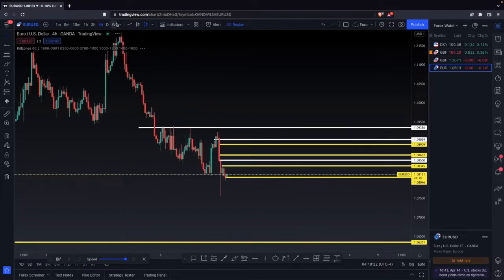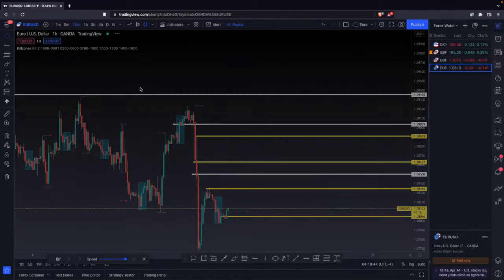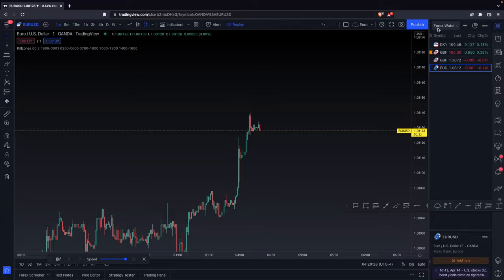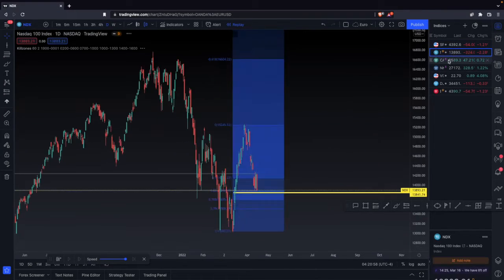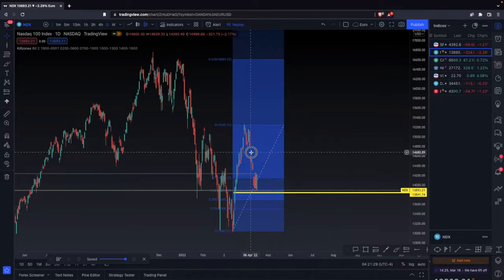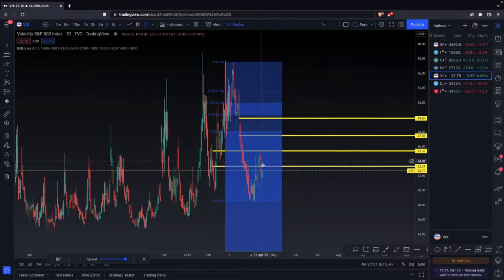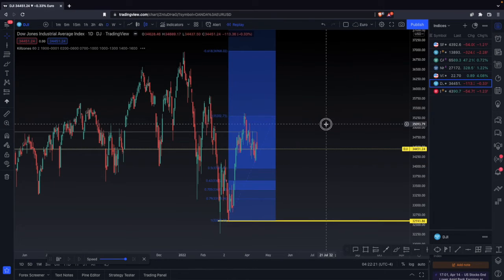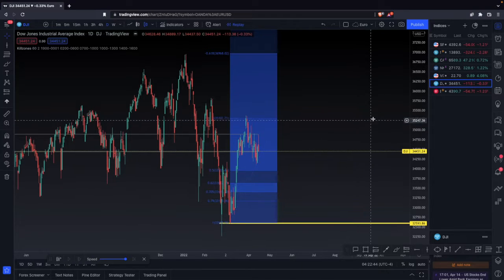Indices and Forex Trading: EURUSD, NASDAQ, S&P 500, and Dow Jones Analysis